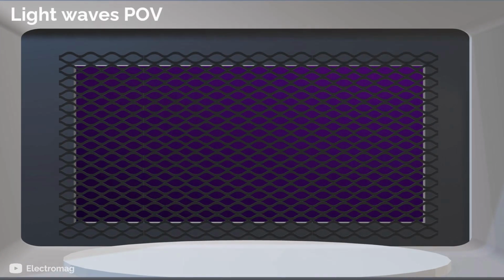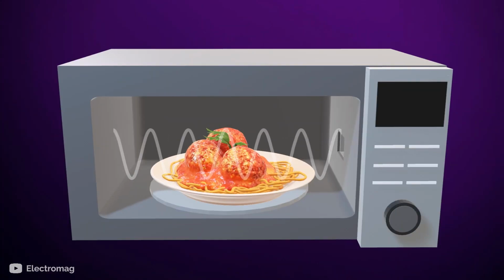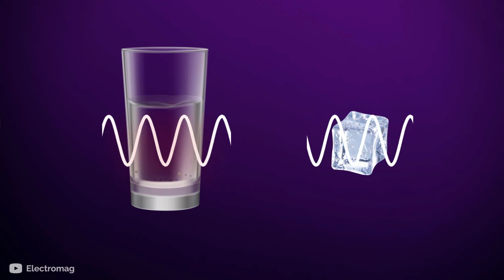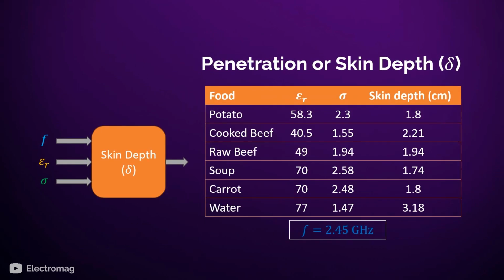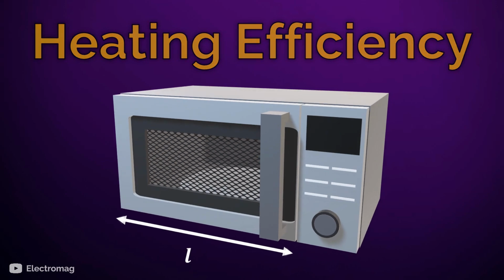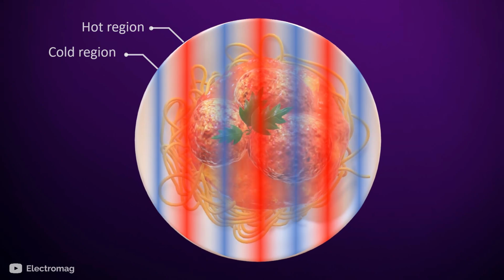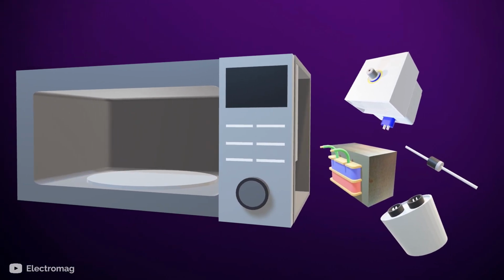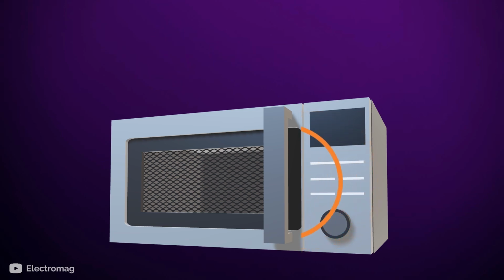How a Microwave Oven works? and Is it safe to use?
A 3D animation explaining how a microwave oven works, exploring its inner workings, and uncovering the science behind its functionality. This informative video delves into the electromagnetic waves generated by microwaves, how they interact with food molecules, and the mechanisms that lead to rapid heating. Additionally, discover the safety considerations associated with microwave oven usage, addressing common concerns and misconceptions.

► Chapters:
0:00 - How does a Microwave Oven work?
0:16 - Does the glass door of a microwave prevent radiation?
2:12 - How can microwaves heat food?
3:28 - Why can't microwaves melt ice?
4:08 - Do microwave ovens really cook from the center?
5:11 - Do microwave ovens alter the structure of food?
6:25 - Standing waves inside a microwave oven
8:36 - Magnetron: the heart of a microwave oven
9:54 - Microwave oven safety
11:31 - Future of microwave ovens